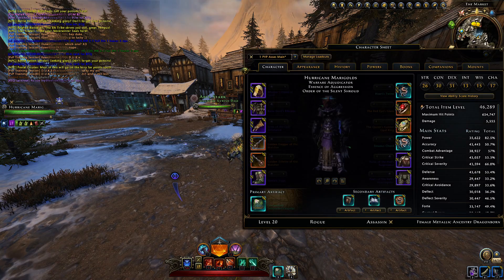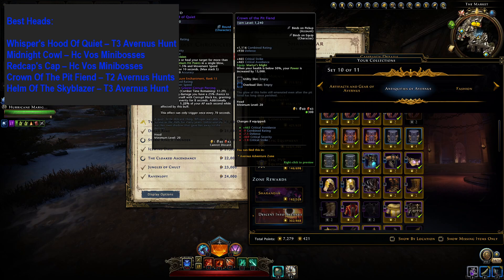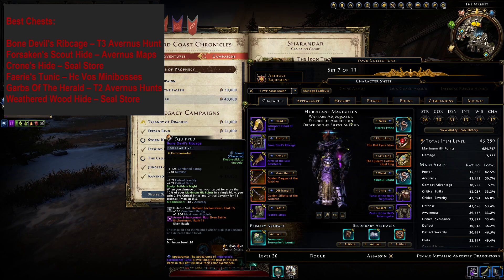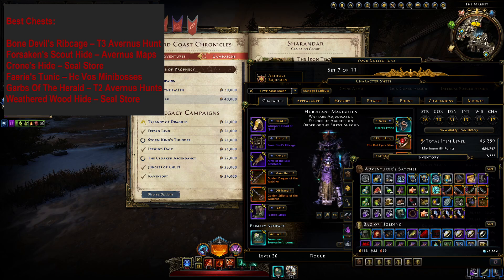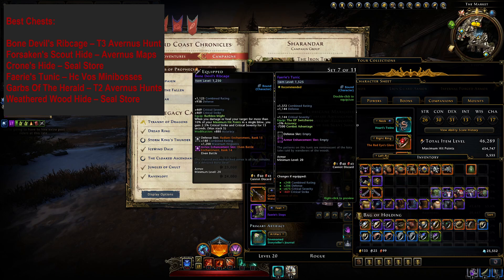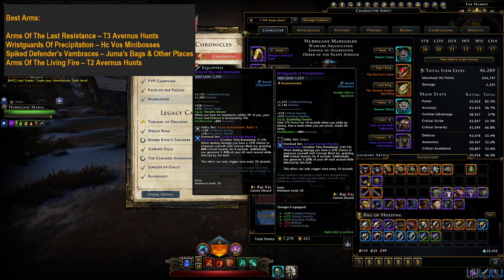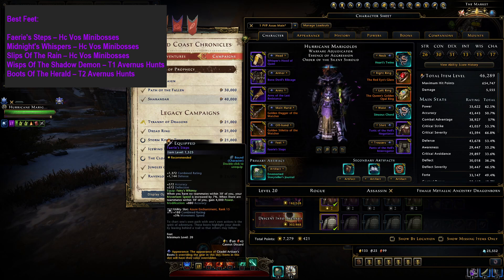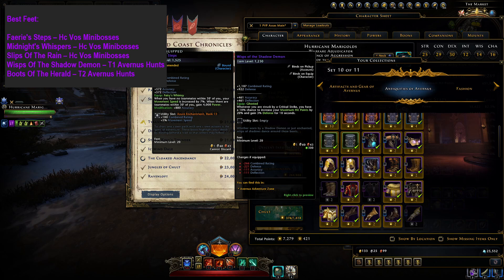PVP Gear Choices - Mod 21 - Nuts & Bolts Series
Game:
Neverwinter Online
Video Content:
This is The 11th video in the nuts & bolts series. This is where I discuss gear choices for PVP for your head, chest, arms, feet, shirt, and pants slots.